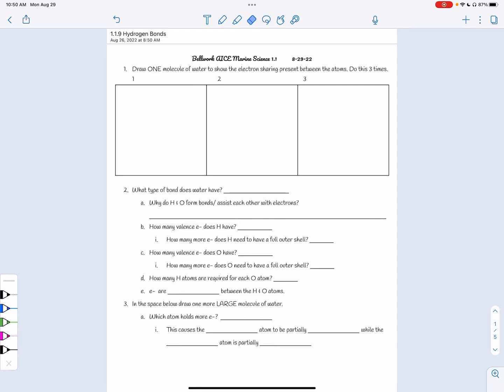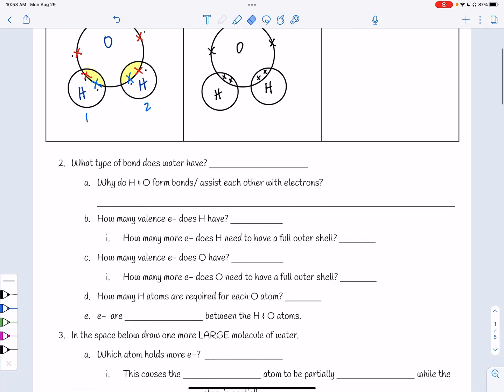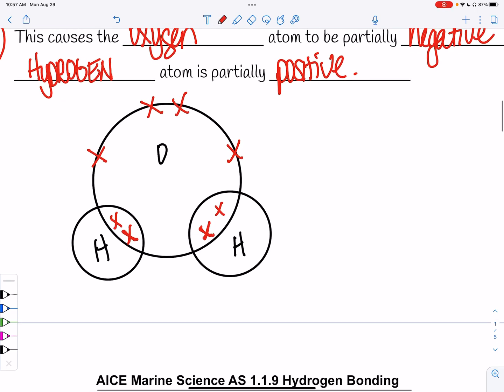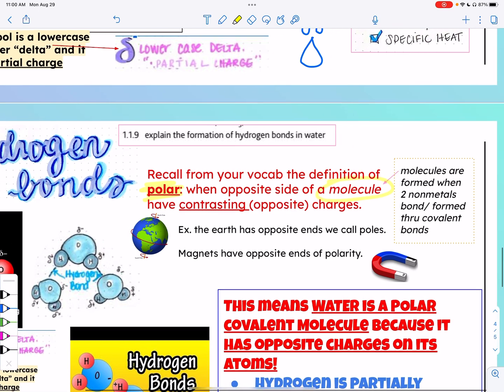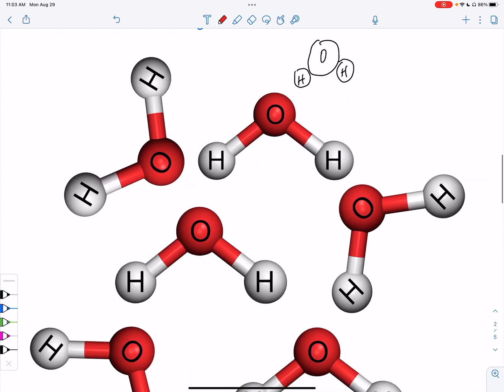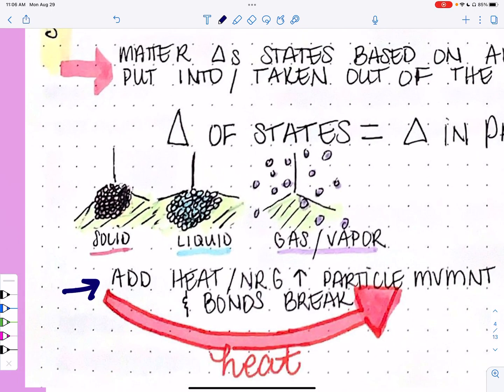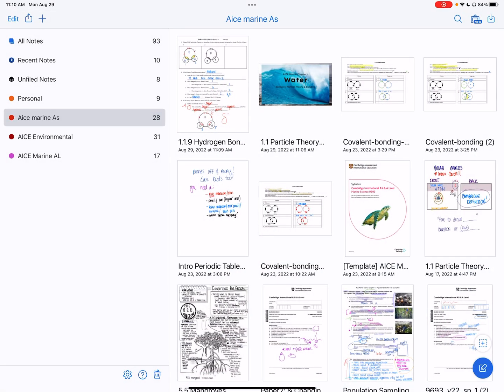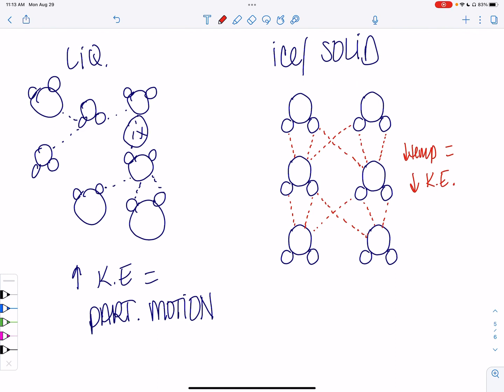Water & Hydrogen Bonding (8-29-22)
For students absent from class on Artemis launch day Monday 8-29-22.
Blank copies of practices are on GCR! :)